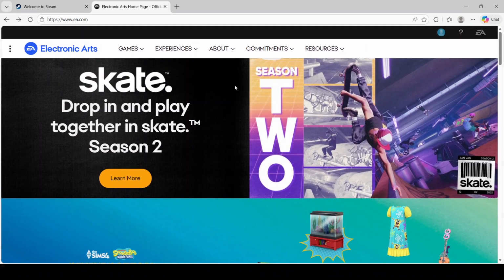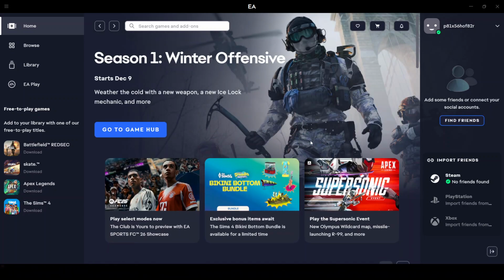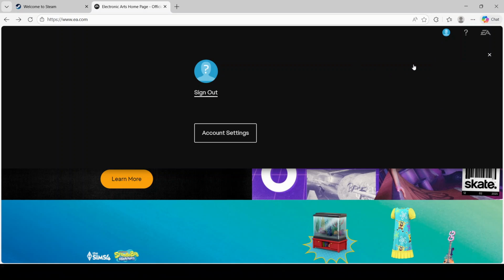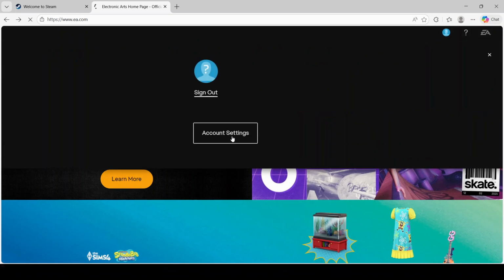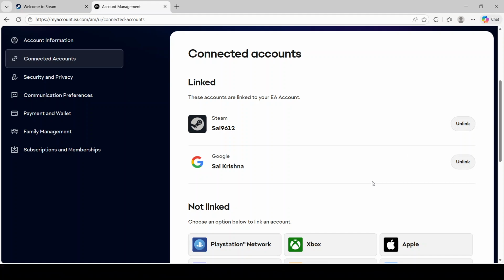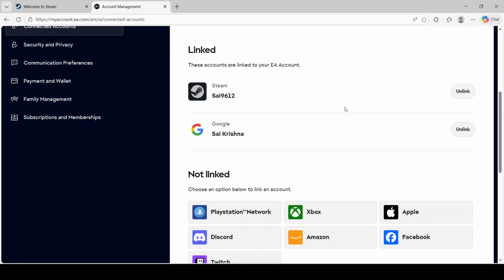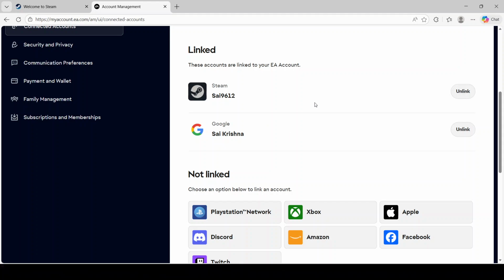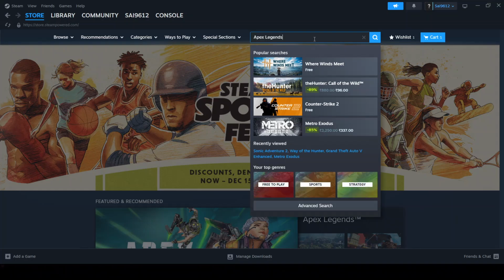How to Link EA Account to Steam for Apex Legends 2026 (Step By Step)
Learn How to Link EA Account to Steam for Apex Legends in this video.